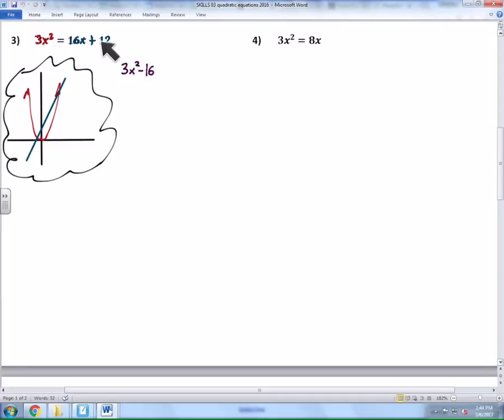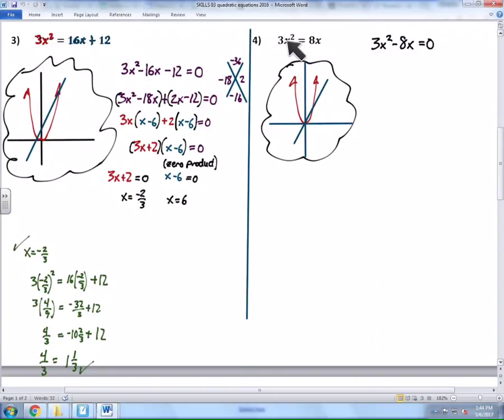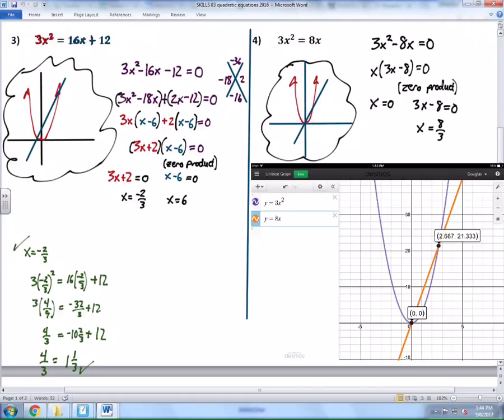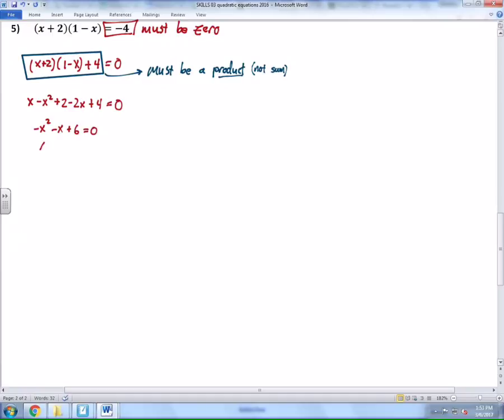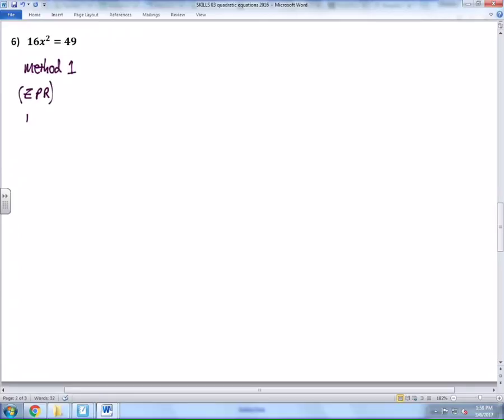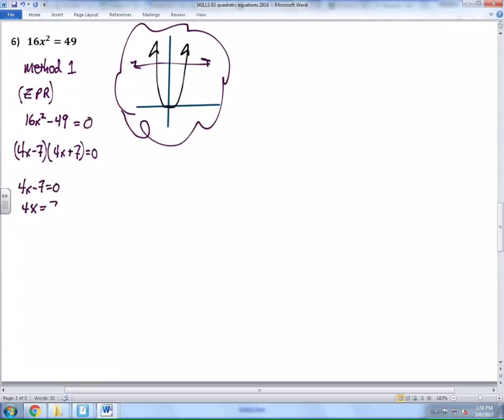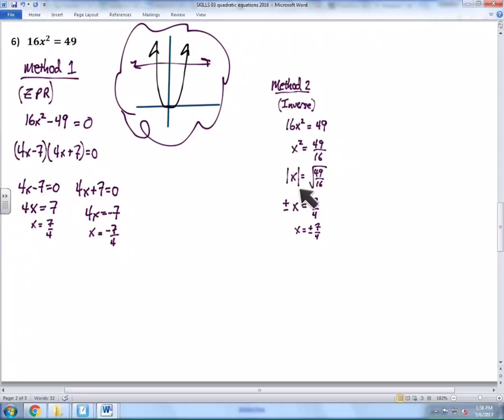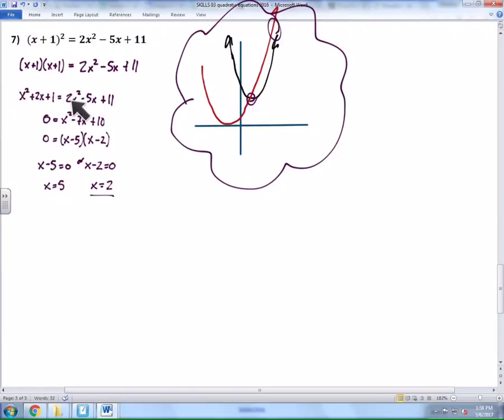reviewing use of the zero product rule